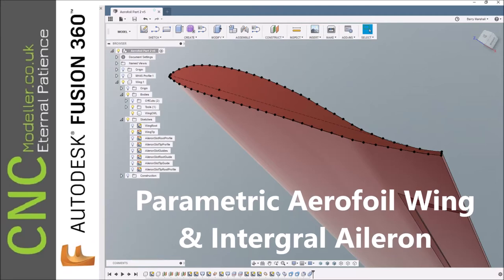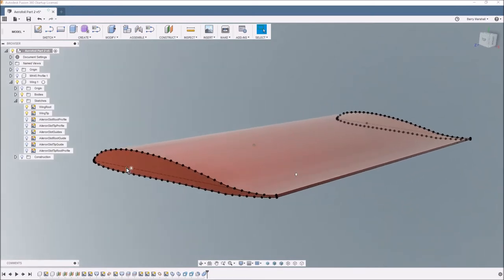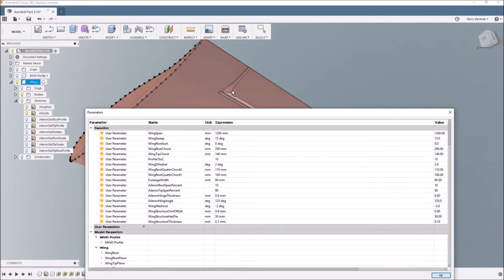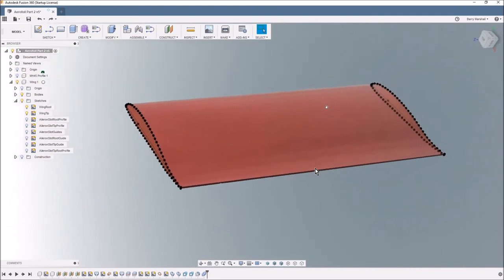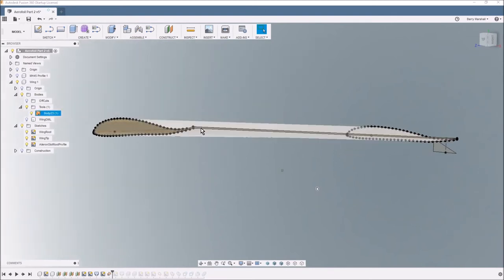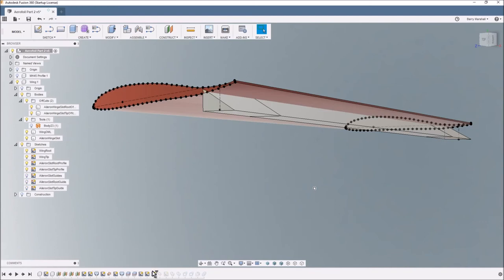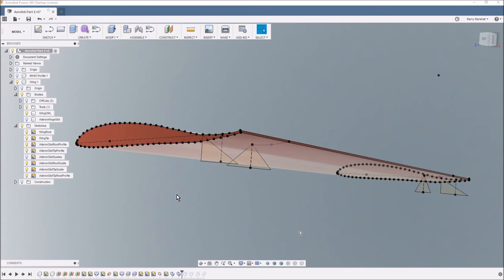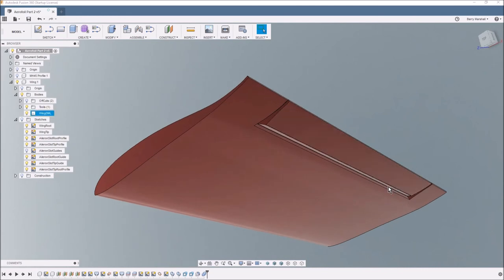How to generate a Parametric Aerofoil Wing & Intergral Aileron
This is the second video in a series on parametric design in Fusion 360. Last time I showed how to create a parametric aerofoil section. Today I'll be using that to create a parametric wing with an integrated aileron that can printed as a single piece.